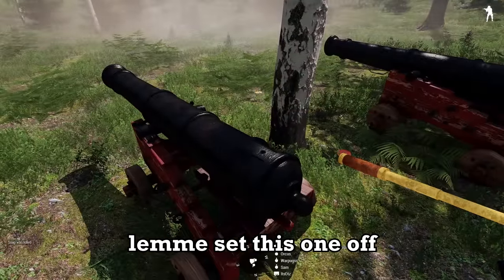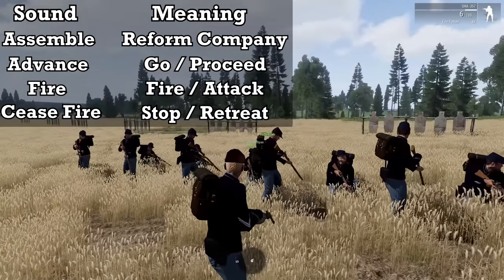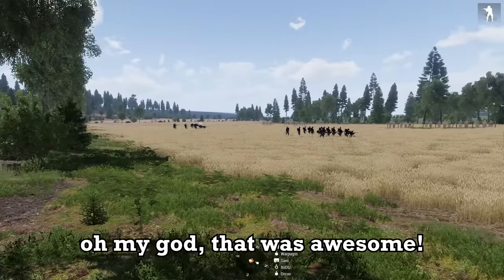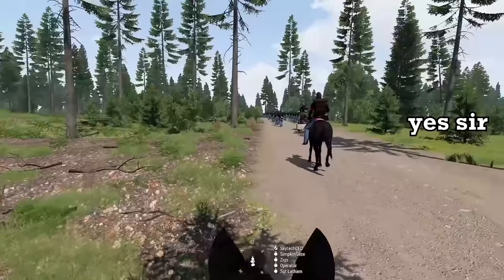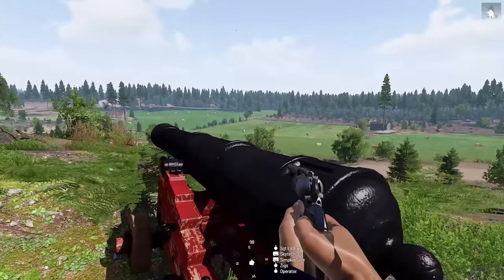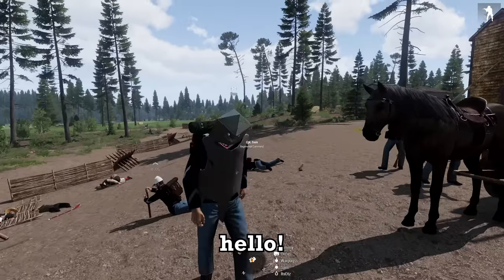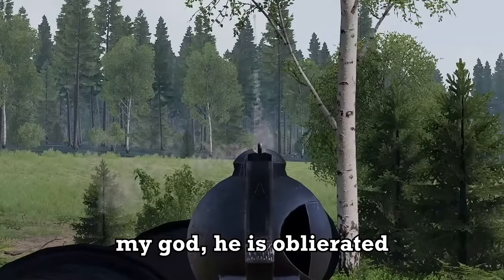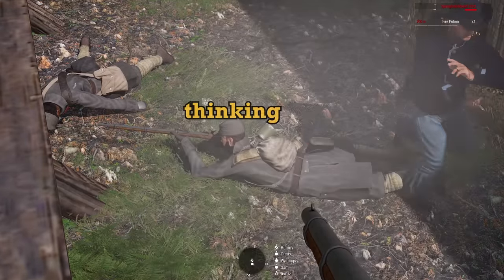Sherman, Get The Torch! | A Fustercluck in ArmA 3 American Civil War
Away down South in the land of traitors
Rattlesnakes and alligators
This operation was a rough one when it came to performance and the pure concept of line warfare in ArmA 3, but thanks to the regiment being good sports it ended up being a very fun operation. The cannons were from Nassau, and look gorgeous to see flying overhead.

The full stream VOD can be found in my livestreams on YouTube, but here's an extra-easy

What unit/clan is this?
This is my unit, the Cadian XXth. Casual milsim, roleplay and all those weird ops that you never get to play in your normal milsim group. It can be found in the discord

Timestamps:
00:00 Introduction
01:56 Union March
10:03 Scientific Testing